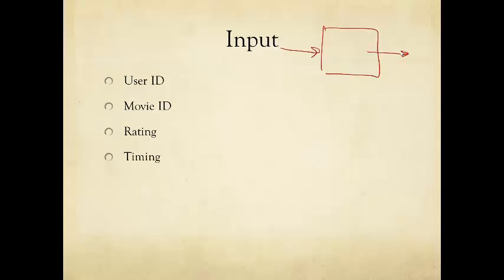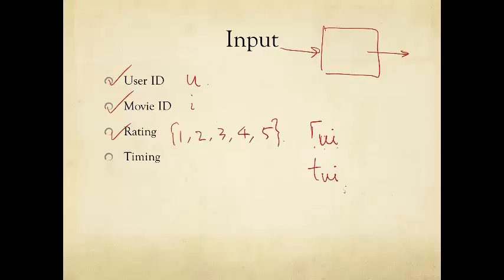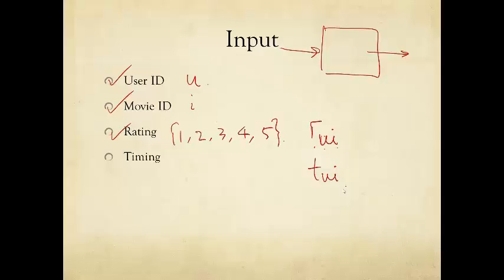Part E: Inputs to System